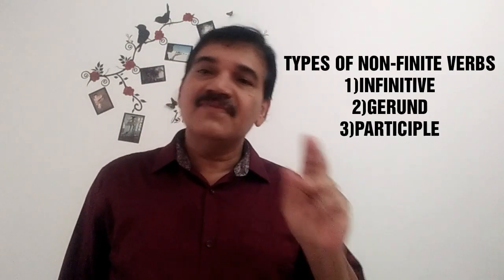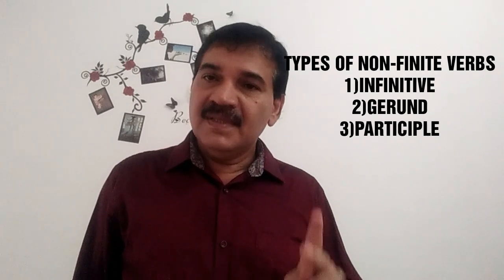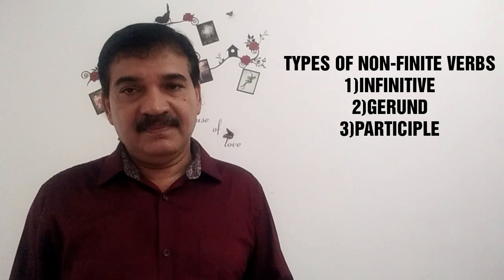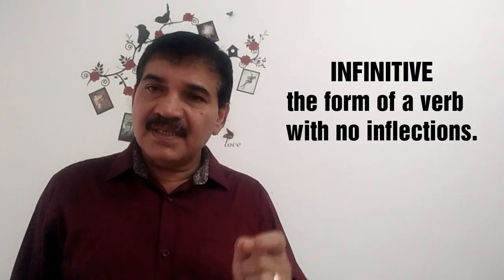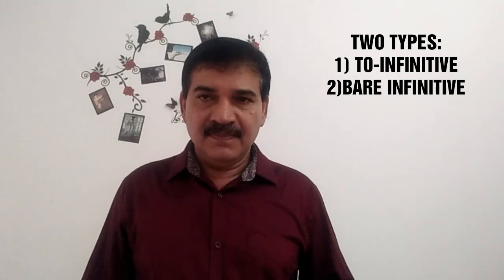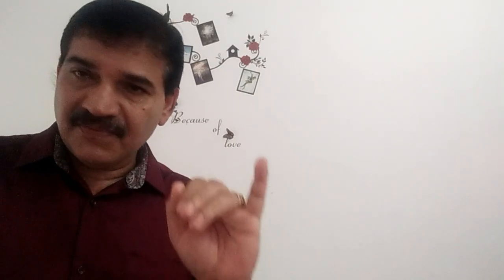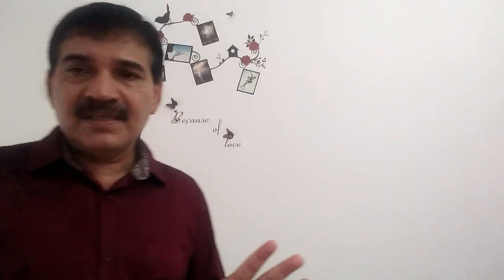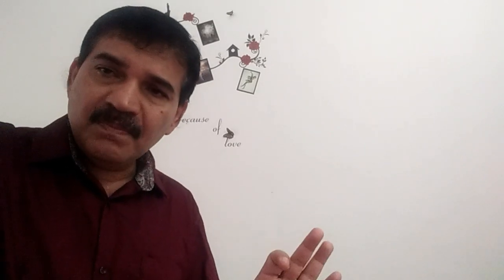NON-FINITE VERBS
non- finite verbs explained